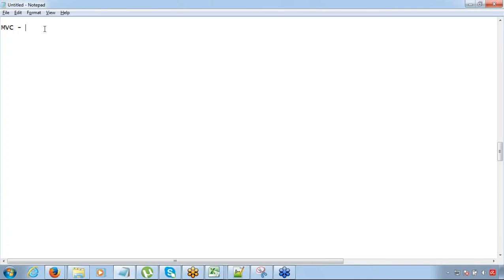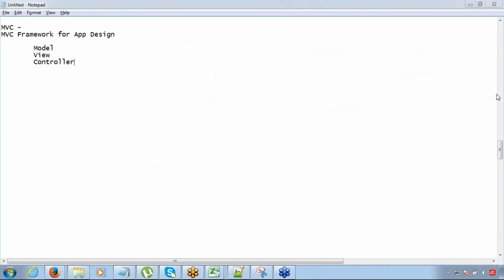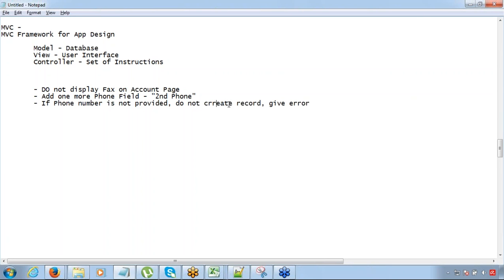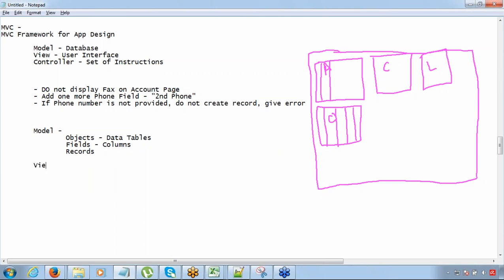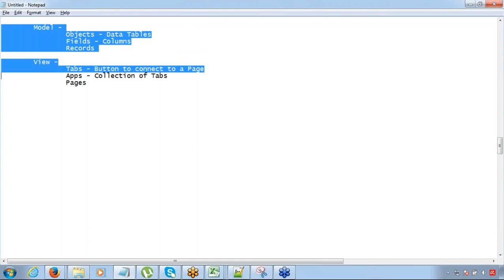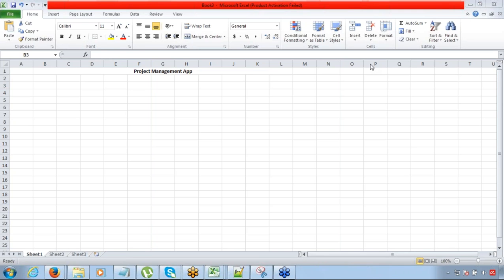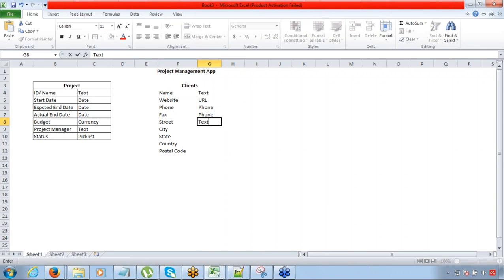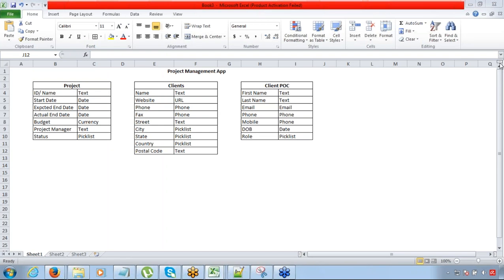Model View Controller.mp4